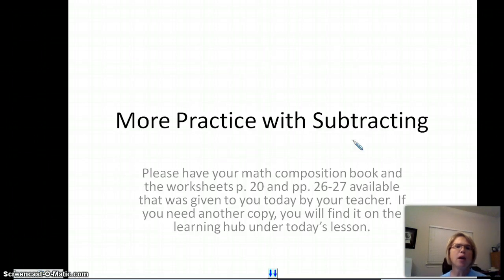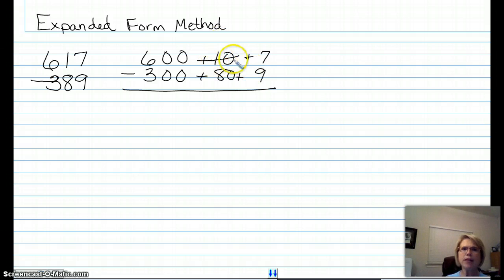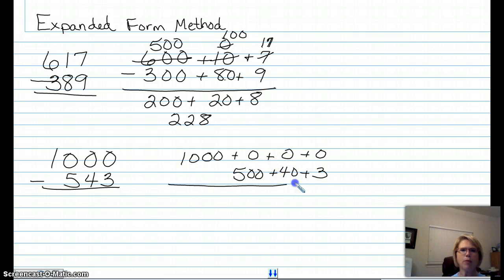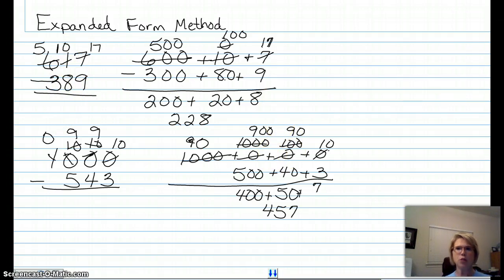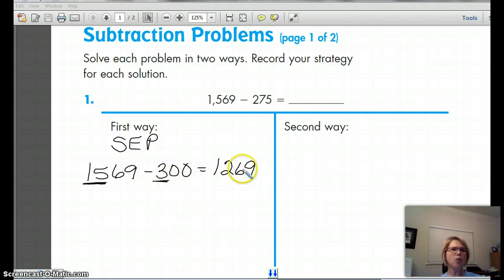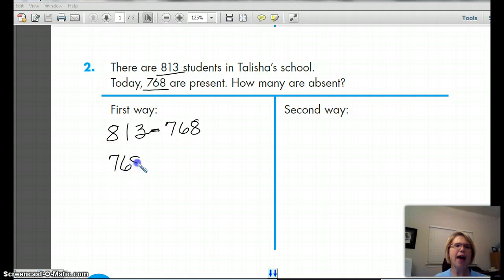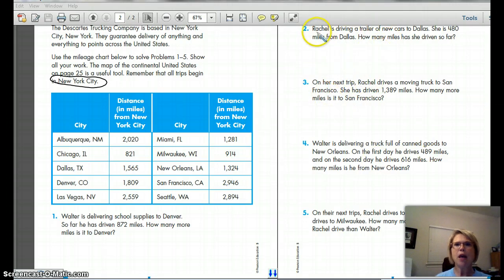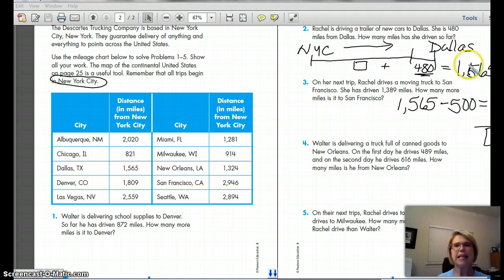Subtracting with Expanded Form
This video shows what's really happening when you regroup when you subtract using the short form